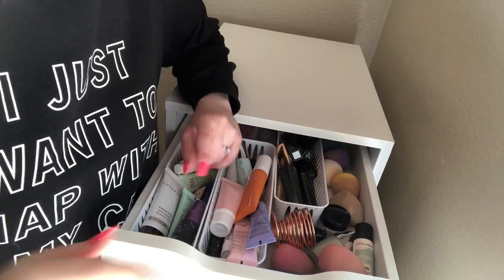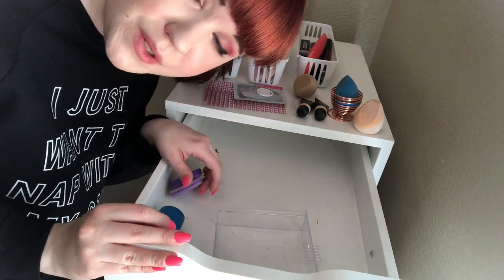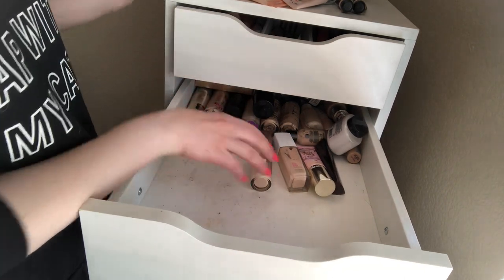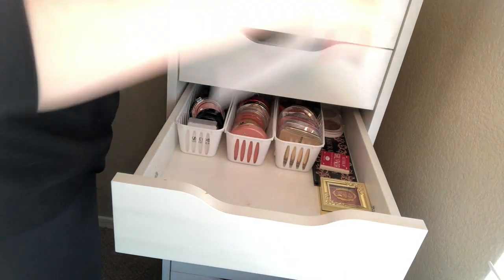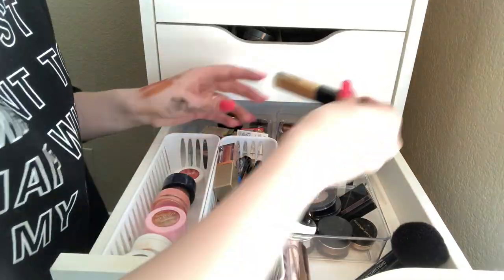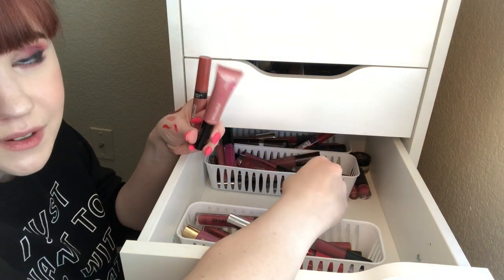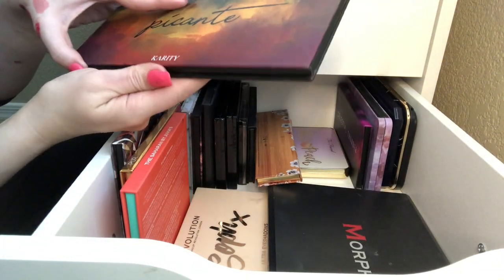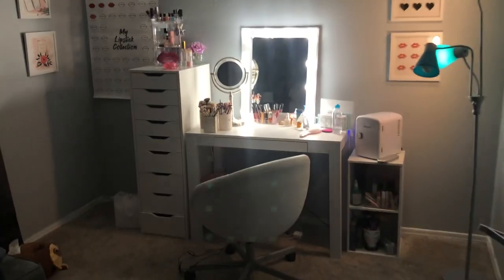Makeup Declutter + Giveaway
Hello guys! Hope you enjoy this style video!